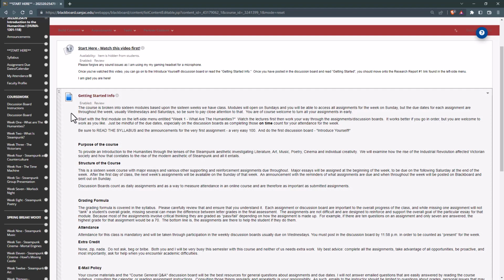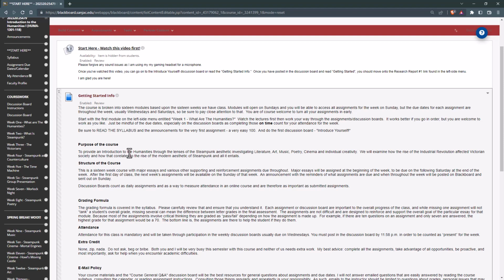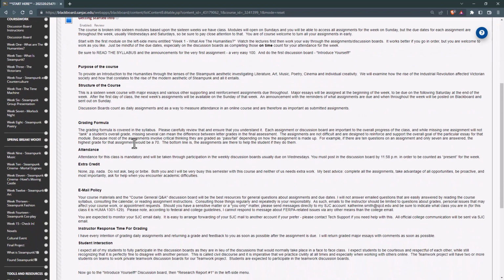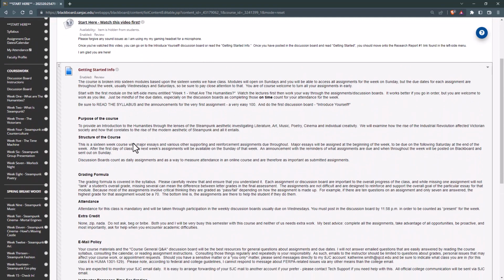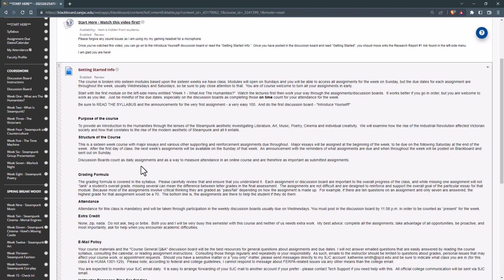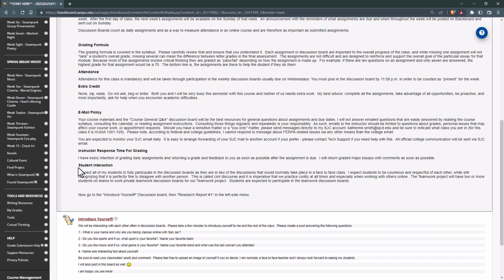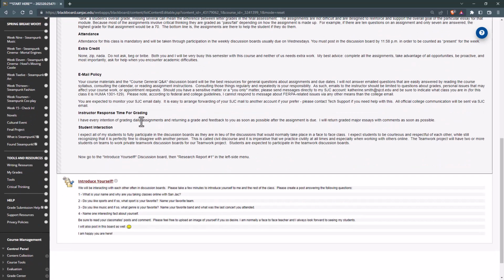Start Here Video